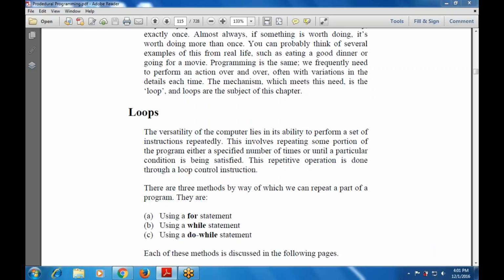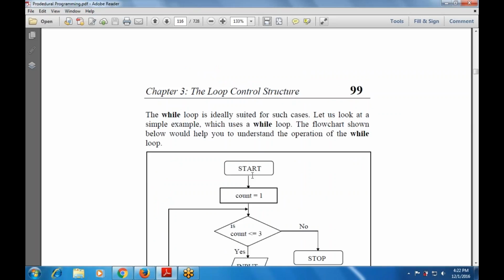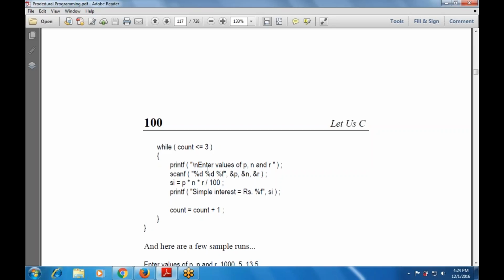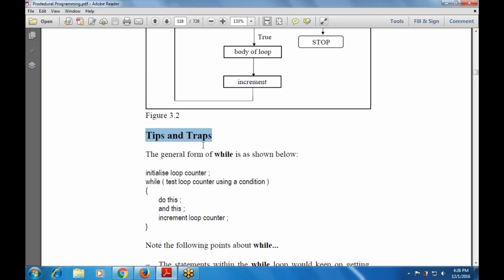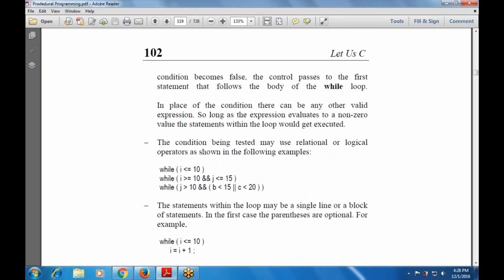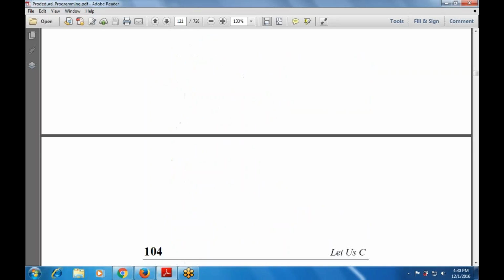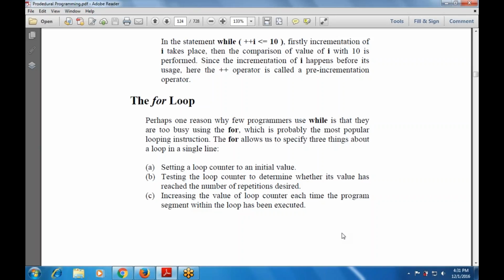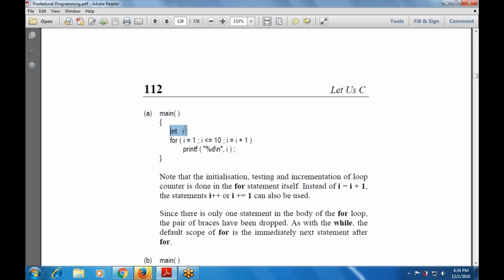Revision of Procedural Programming (Looping)